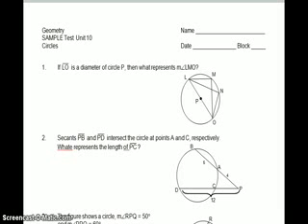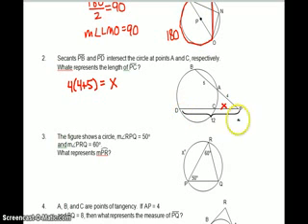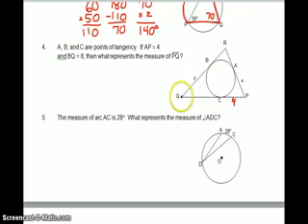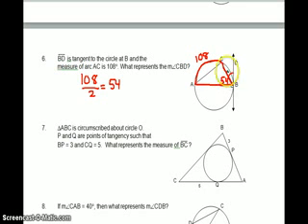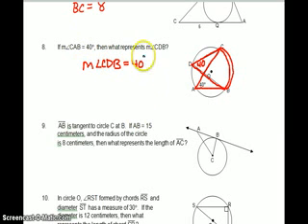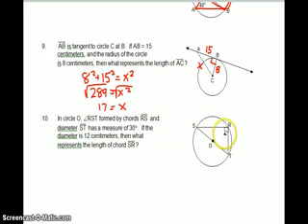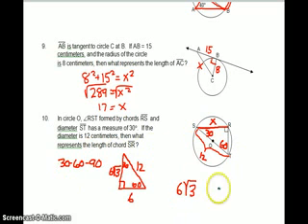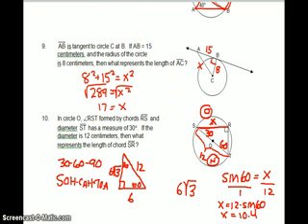Unit 10 Test Review 110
Solutions to problems  110 on our Unit 10 Test Review for 20112012